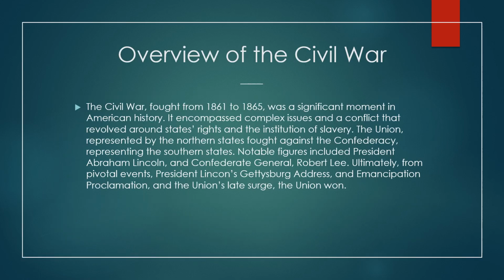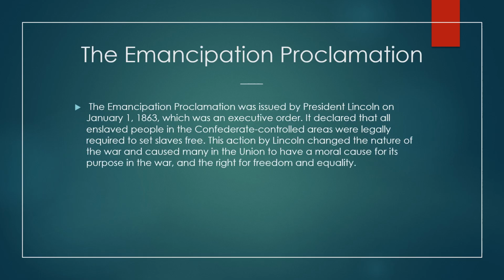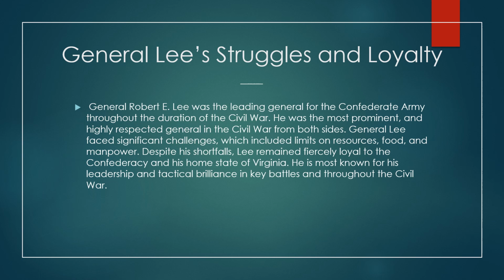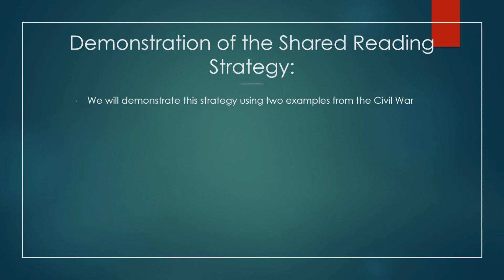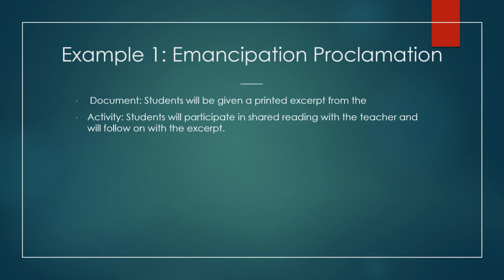History Literacy Comp Presentation Jessica Reynolds